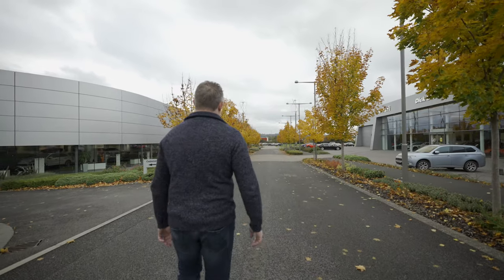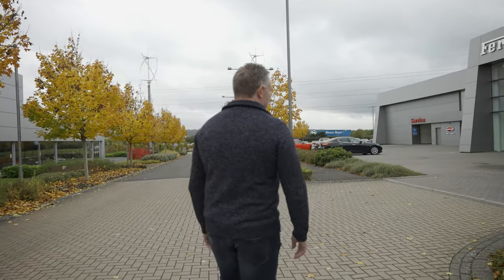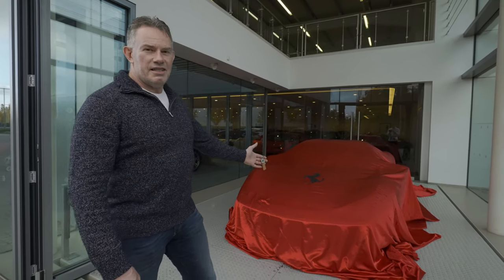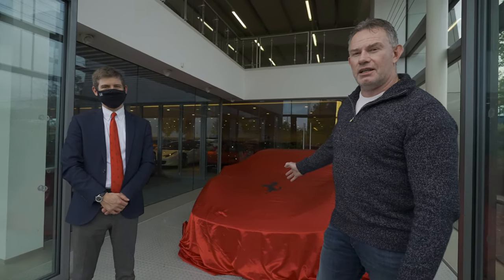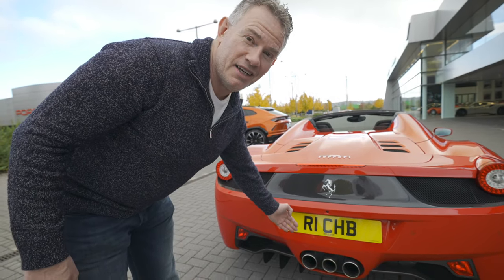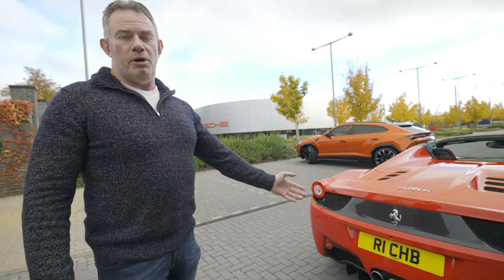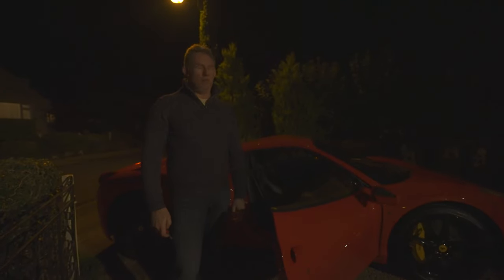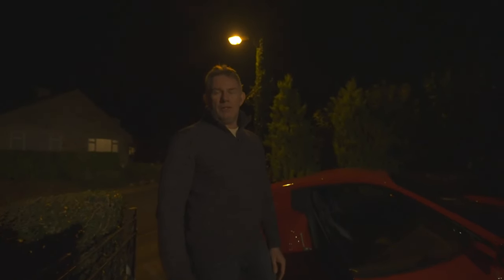BUYING my first FERRARI!!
After 4 months of tough planning and having sold my beloved Porsche 993 S after 12 years of ownership, the stars have aligned for me to be able to collect my first Supercar, the Ferrari 458 Spider!!!

Here you join me in the elation of collecting my red 458 Spider at Ferrari dealer - Dick Lovett’s of Swindon.

- Vlogs
- LifeStyle and Luxury Goods Reviews
- Health (Fitness/Nutrition)
- Technology
- Cars
- Horology